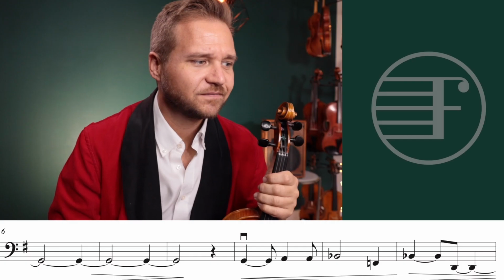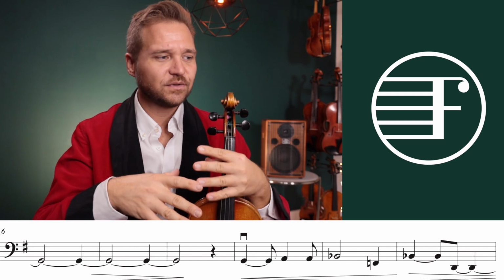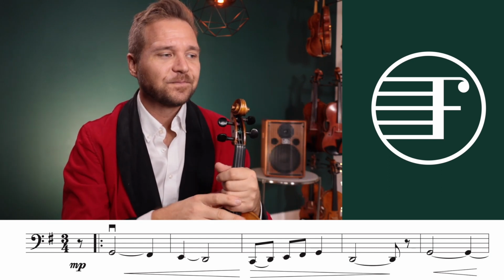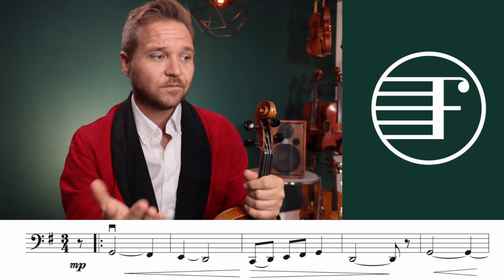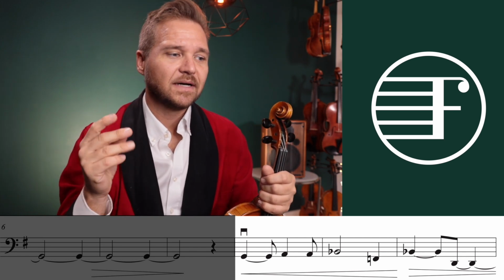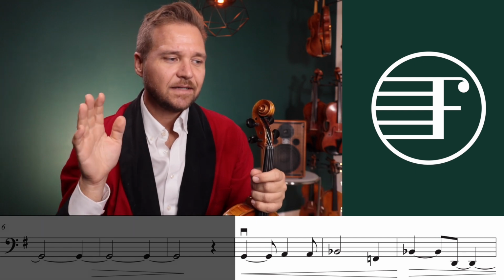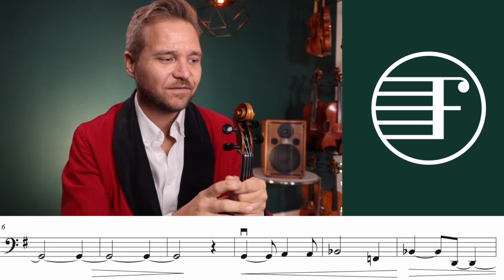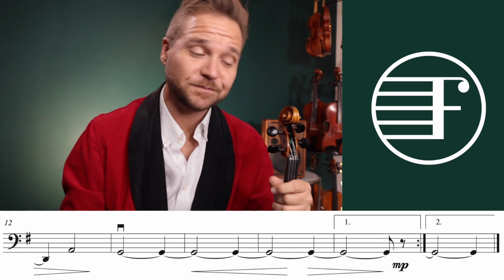2022 Fiddlerman Virtual Group Project Tutorial - Wexford Carol Cello Part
Welcome to this Tutorial on the cello part for the 2022 Fiddlerman Virtual Group Christmas Project. Our song this year is the Wexford Carol, an Irish carol from the 15th/16th century.

Remember Monday December 5th is our submission deadline.

We’re looking forward to seeing you in the video!
Happy Practicing

In this Video Suaima is playing the Holstein Bench Guarneri Cello with Larsen/Spirocore Strings, and the Holstein 3-star pernambuco bow.